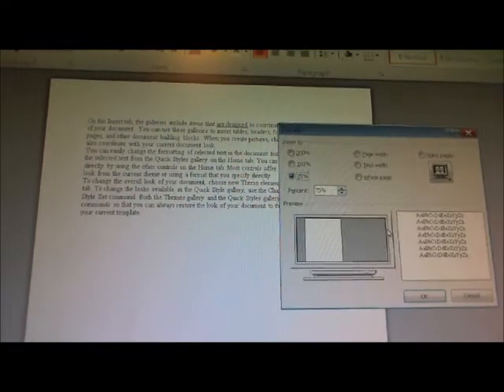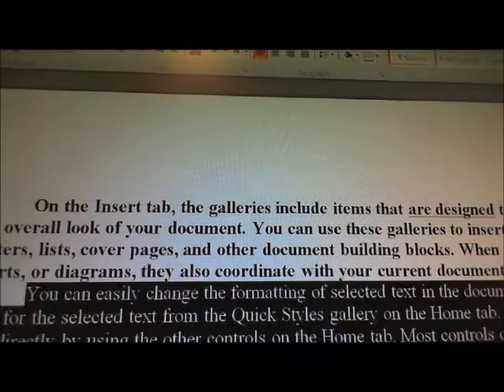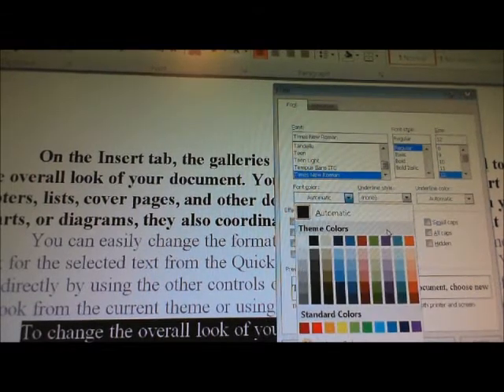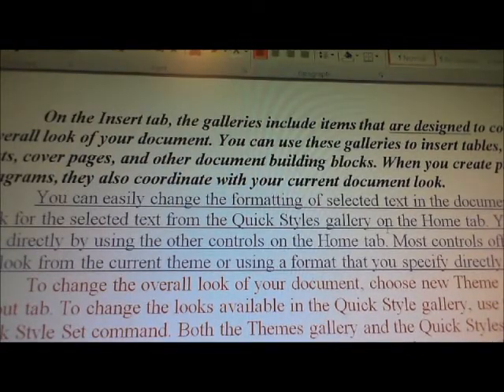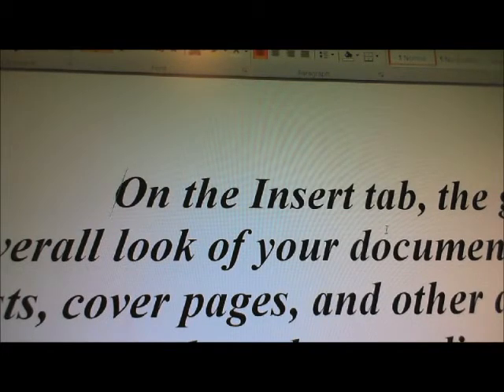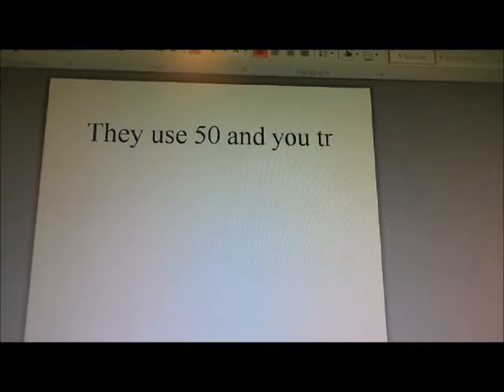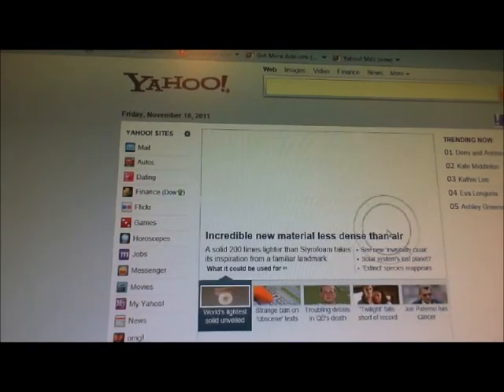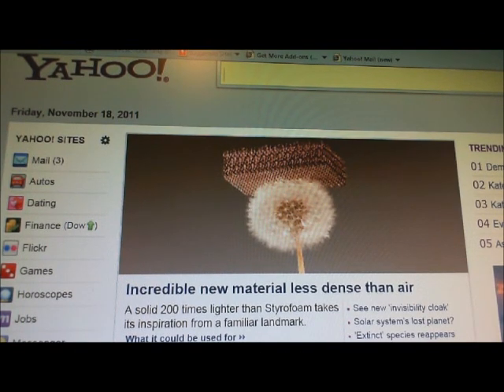Access Technology- Low Vision tricks on the computer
Learn how to increase the size of font in Word and the Internet to see everything better, which makes it easier to read.